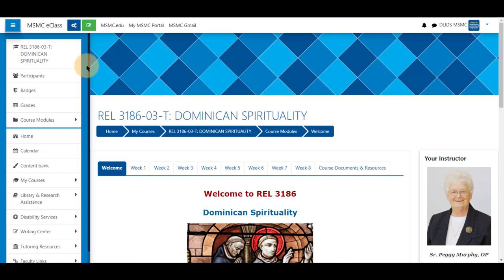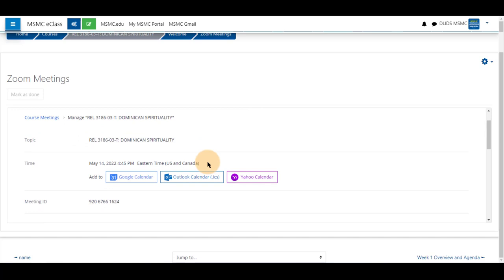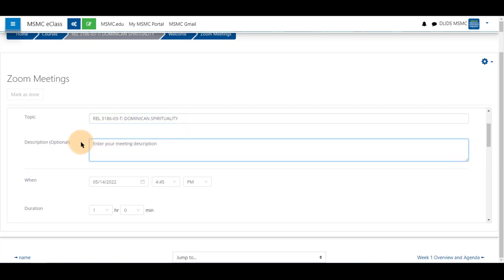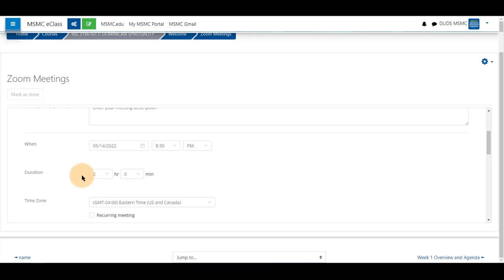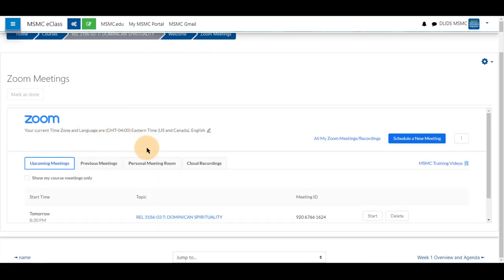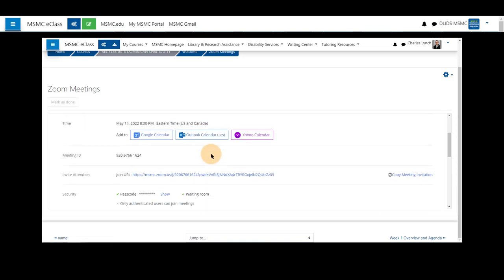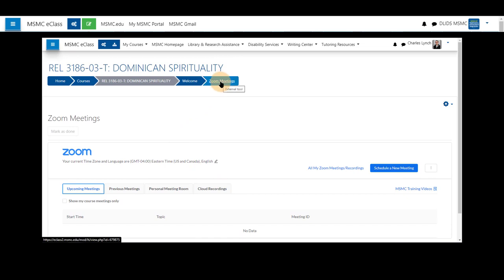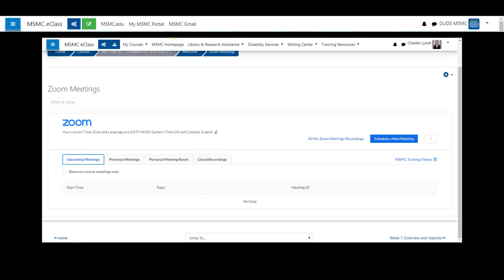Editing Zoom Meeting Details